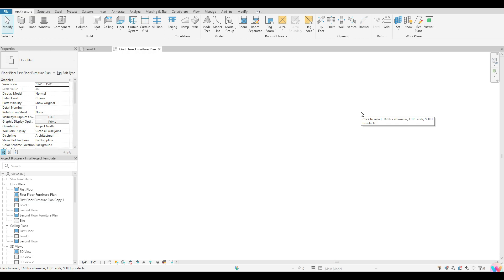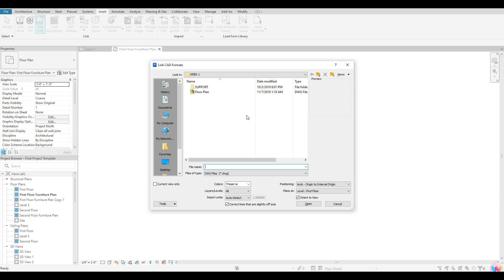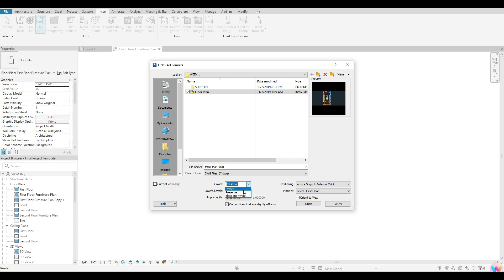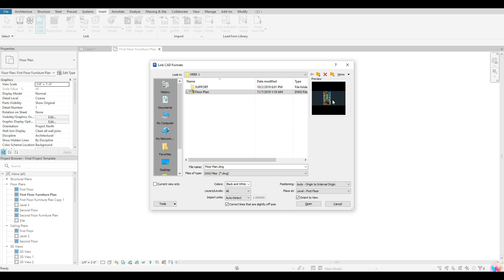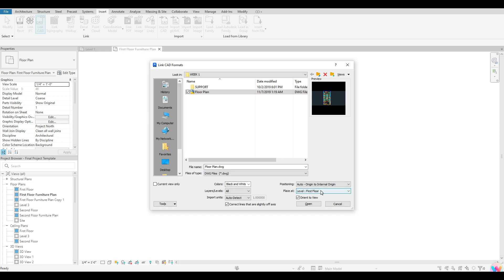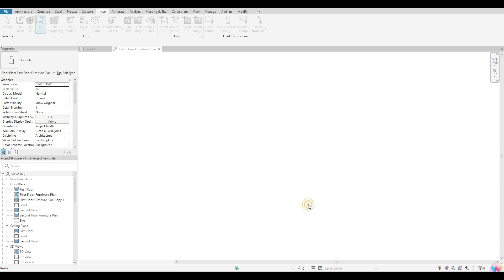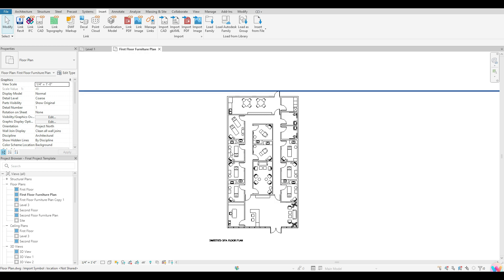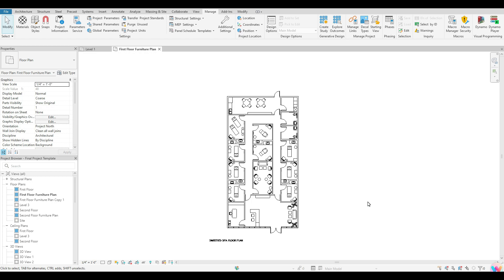Revit Tutorial: Linking CAD Drawings in Revit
Step by step guide on linking CAD drawings in Revit. This tutorial will take you through the process of linking and importing CAD drawings into your Revit model space.